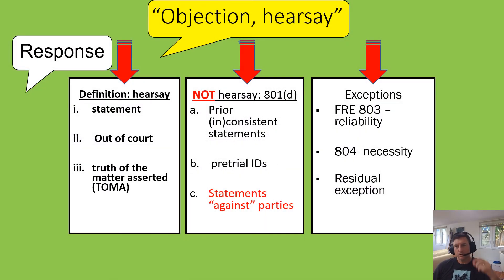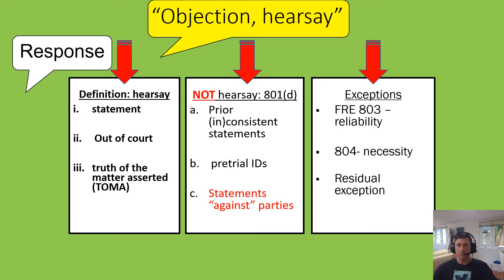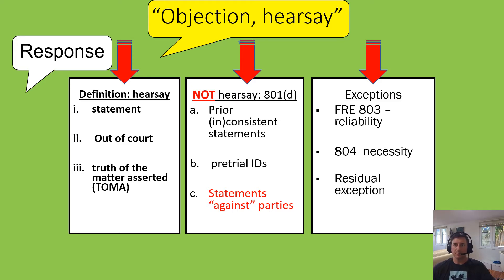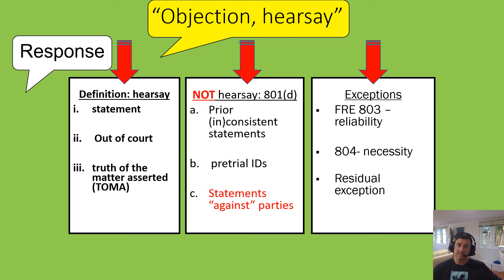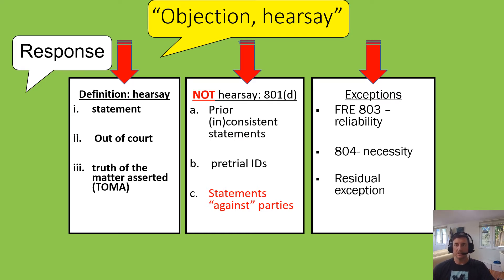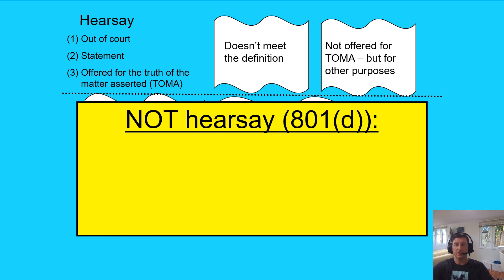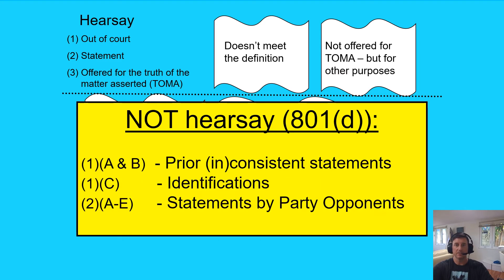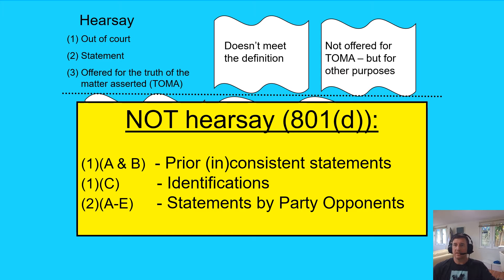Federal Rules of Evidence (FRE) Rule 801(d)(2) - Statements by party opponents - NOT hearsay defined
WELCOME to my “Federal Rules of Evidence” program for students interested in the evidentiary rules that govern trials in federal court.  "Federal Rules of Evidence" is a series of 12 playlists (with many videos) designed to introduce viewers to the Federal Rules of Evidence (FRE), as well as evidentiary concepts and arguments under the FRE.  The 12 playlist topics are set out below in this description.

This playlist covers FRE Rules in Article VIII (Hearsay definition and exemptions).  This video covers statements by party-opponents under Rule 801(d)(2) - NOT hearsay defined - and this playlist (organized by FRE rule/concept) features the following videos:

  Article VIII. Hearsay generally - policy
 Article VIII. Hearsay generally – witness quoting others
 [no FRE] Not for “truth of the matter asserted” - Top 5 definitional arguments
 Article VII. Objection, hearsay – Does the question call for hearsay?
 Rule 801(d). Exclusions from hearsay – generally
 Rule 801(d)(1)(A). Prior inconsistent statements – admissible for the truth
 Rule 801(d)(1)(B). Prior Consistent Statements [after recent charge of fabrication]
 Rule 801(d)(2)(A). Statements by Party Opponents
 Rule 801(d)(2)(B-D). Statements Attributed to Party Opponents – adopted, authorized, agent
 Rule 801(d)(2)(E). Statements Attributed to Party Opponents – Conspirators

 Intro to FRE Rules & Concepts  **(start here)**
 Articles I & II - General & Judicial Notice.
 Article IV – Relevance & 403
 Article IV – Policy rules
 Article IV – Character evidence
 Article V – Privileges
 Article IV – Witnesses
 Article IV – Impeachment
 Article VII – Opinion testimony
 Article VIII – Hearsay – definition/exemptions
 Article VIII – Hearsay – exceptions
 Articles IX & X – Authentication & Original doc

ABOUT ME:
Professor Wes Porter served as a trial attorney with the Department of Justice's Criminal Division, Fraud Section, in Washington D.C., the U.S. Attorney's Office for the District of Hawaii and the JAG Corps for the U.S. Navy stationed in the Trial Service Office Pacific.  After lecturing and teaching as an adjunct professor for years, he moved to academia full-time teaching courses in Evidence, Criminal Law and Procedure, and skills courses like Trial Advocacy.  Professor Porter earned tenure, became a full professor of law, and led a center devoted to evidence, litigation and trial skills training.